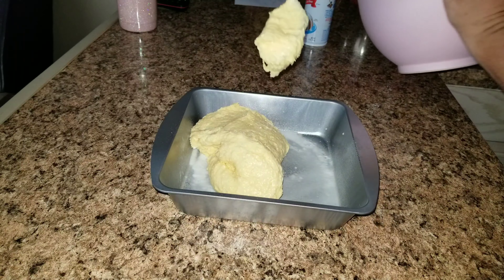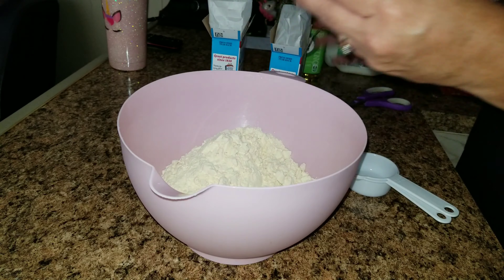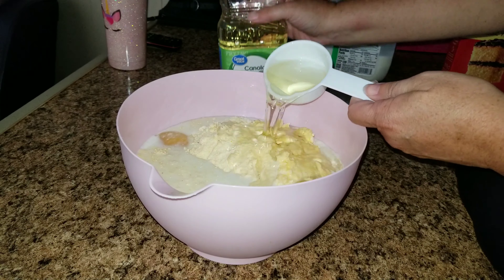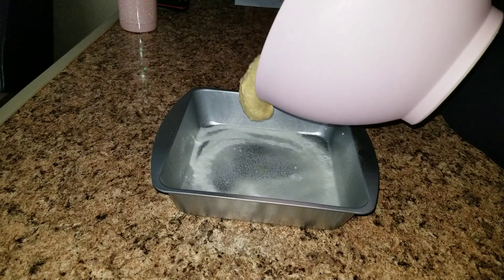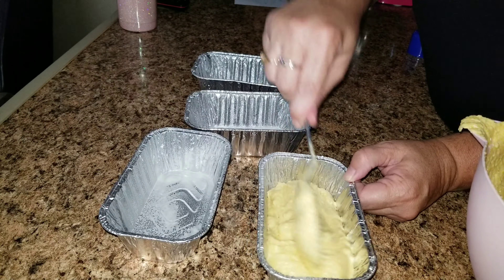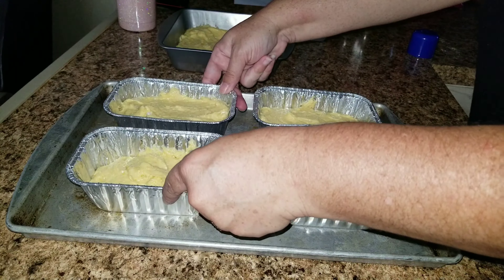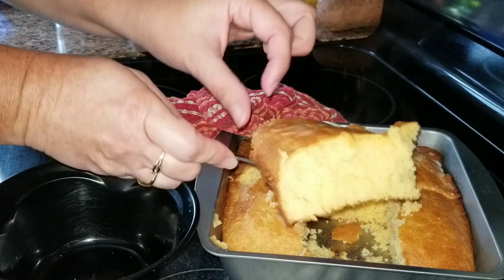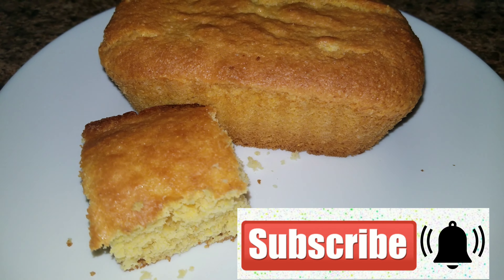Copycat Boston Market Corn bread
Yummy copycat recipe of the Boston Market Cornbread.

Cutelittlecupcakes MOM
P.O.Box 996

Free 5 Piece Set with first order